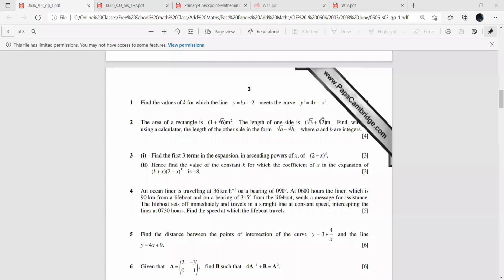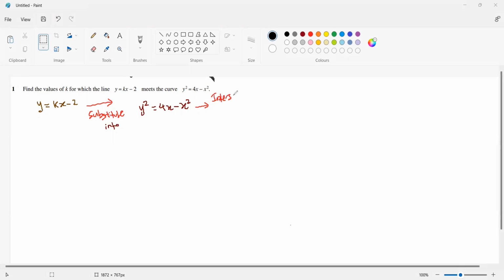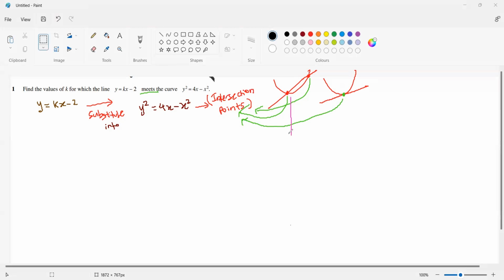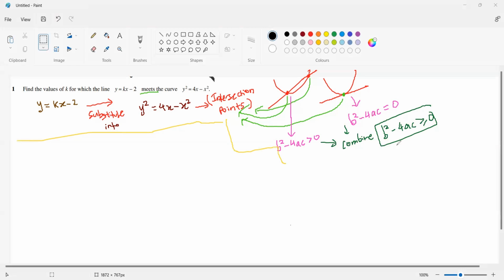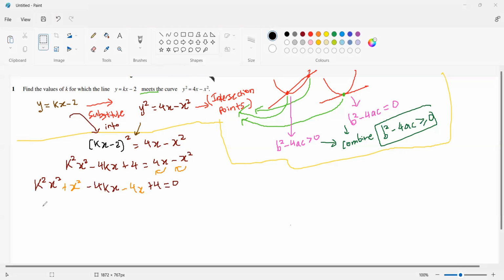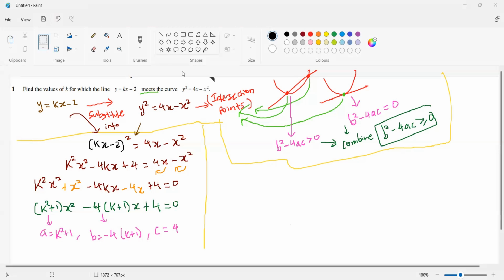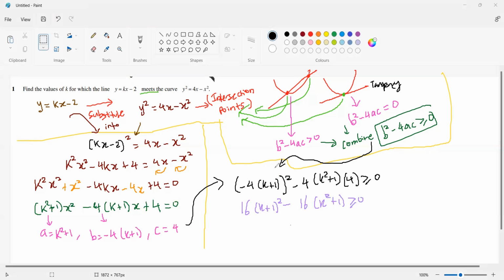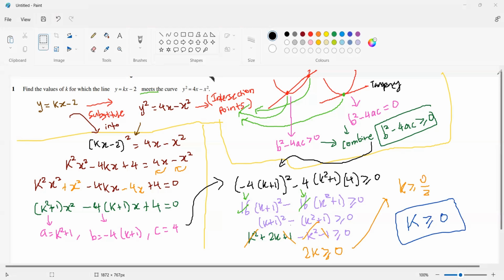Q1 Math Add Maths 0606 s03 qp 1 CIE by Jon 01122021